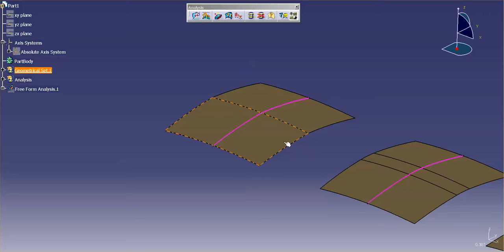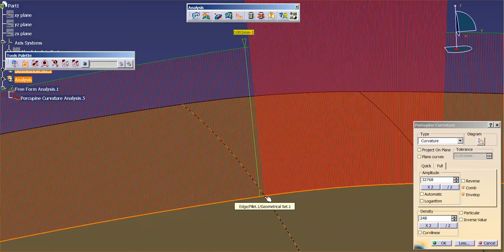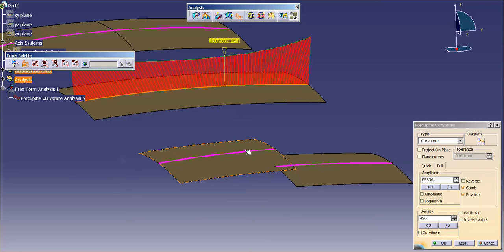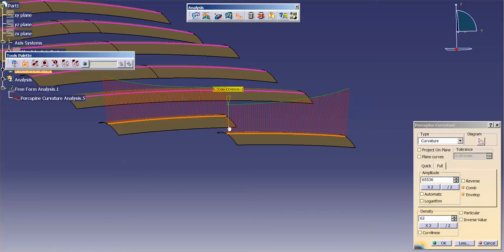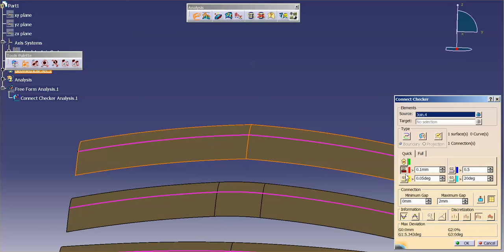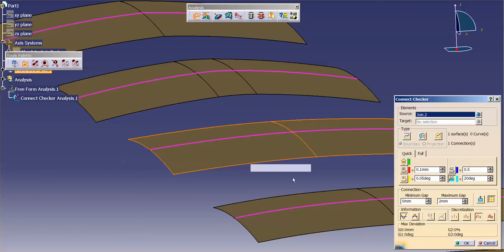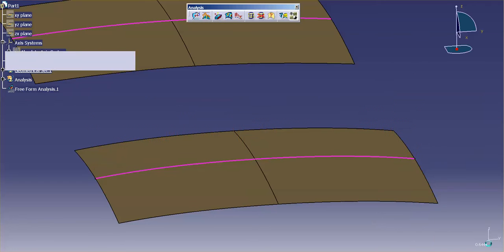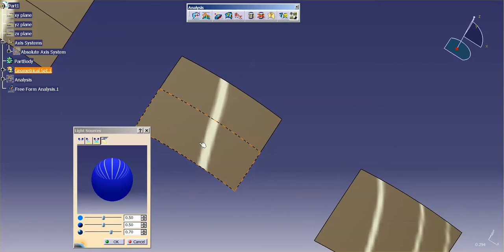Catia V5 | Catia V6: Surface Continuity and What You Really Need to Know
I have been seeing a lot flying around about Surface Continuity.

What are G0, G1, G2 and G3 all about?

Seems to be a lot of questions and unknowns. Here is a break down of the various continuities as well as how to start analyzing your models to make sure what you have is good.

What one analysis tool picks up may be missed by another. You need to really check what you are releasing. The shop floor will catch your errors and the data may have to be cleaned up and re-released.